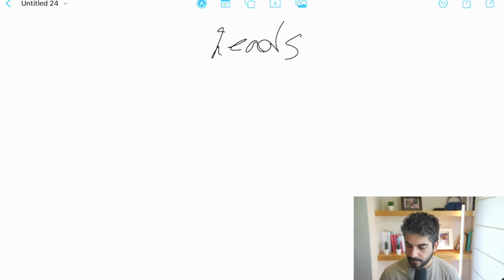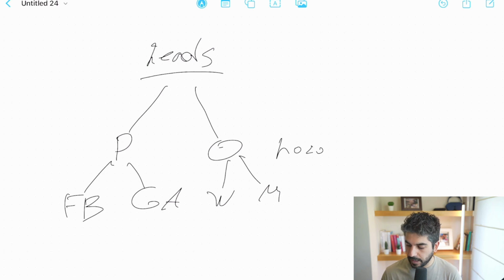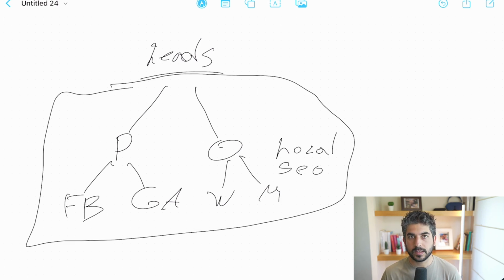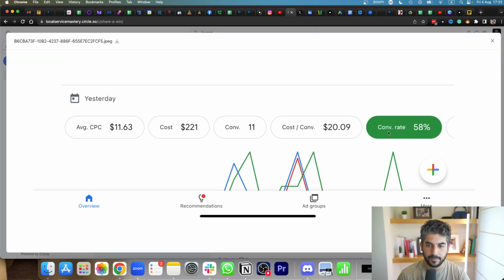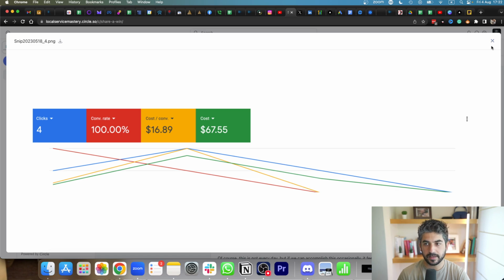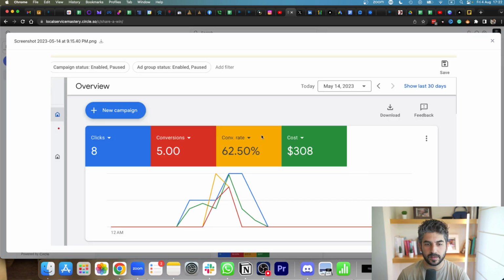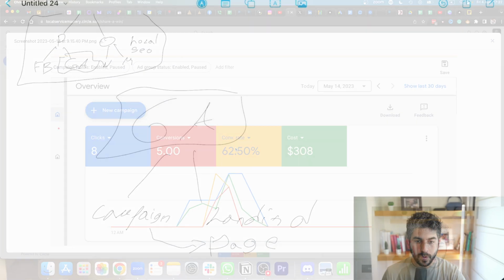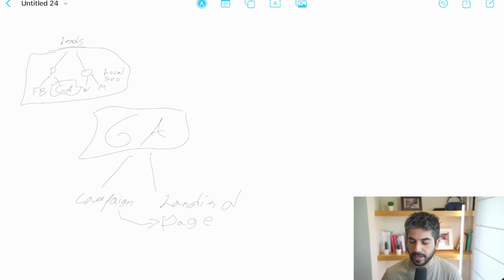How I helped 120+ Service Business Owners Make Millions Online By Learning This Secret Hack!